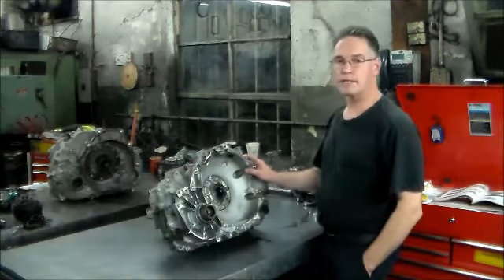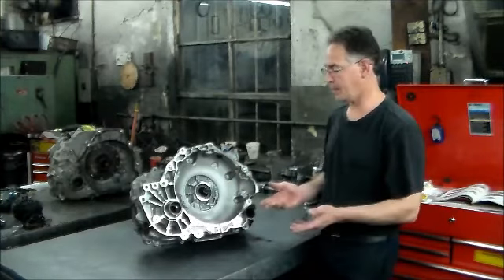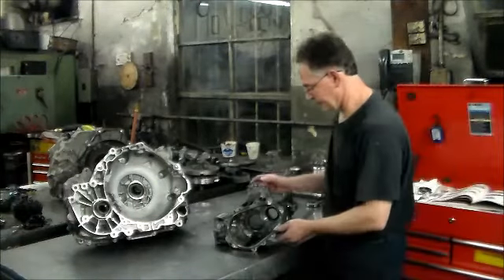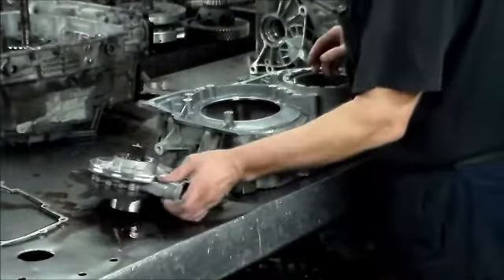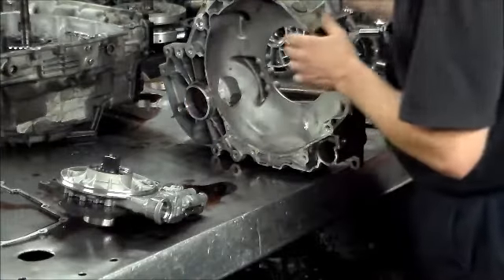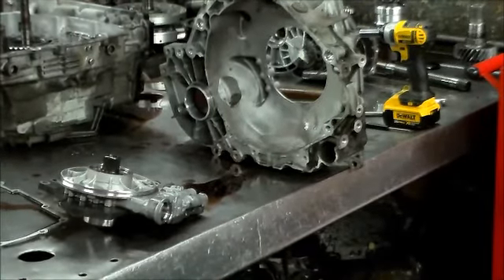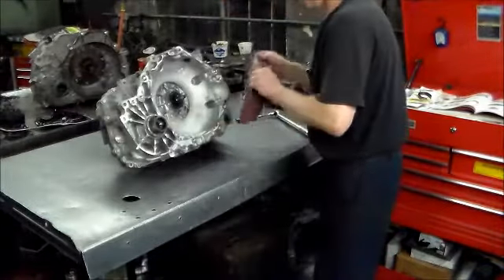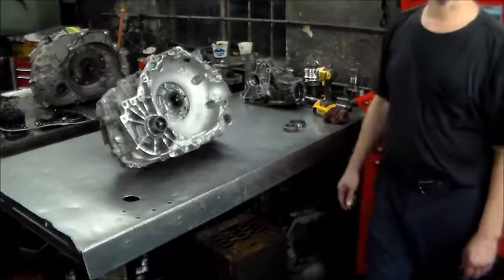6T45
In this video, i remove the bellhousing from this 6T45 to install seals and a filter. The transfer case was also leaking, i go over that as well. Enjoy